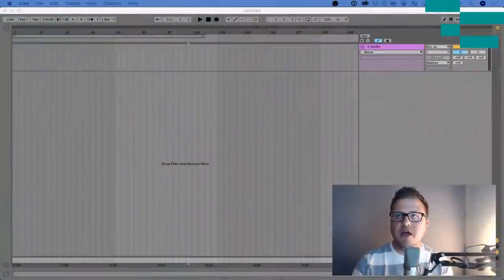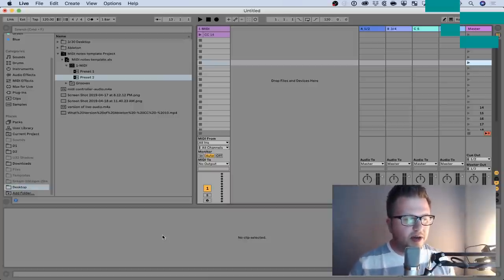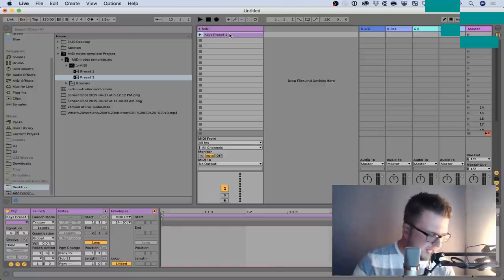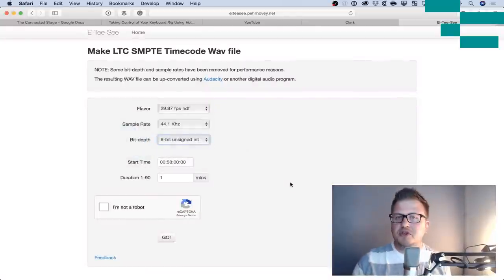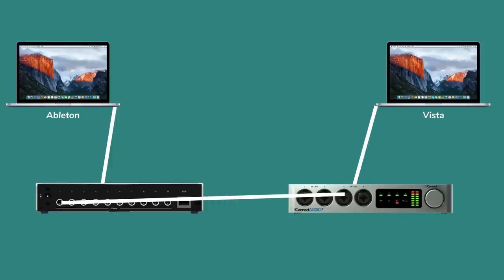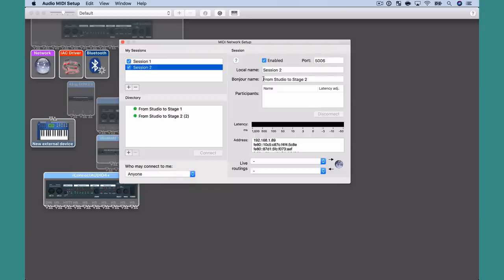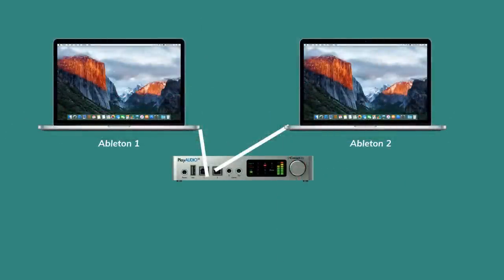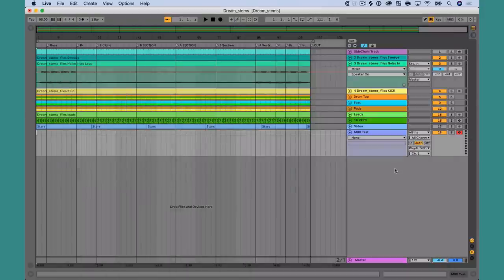The Connected Stage™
RECORDED 4/24/2019
From Studio to Stage/Will Doggett
In sync, and In time.
Learn how to create a synced experience on stage. Imagine tempos are synced, presets automatically get changed, videos and lights are perfectly in time, and all with the press of a spacebar.

™ 2019 From Studio to Stage